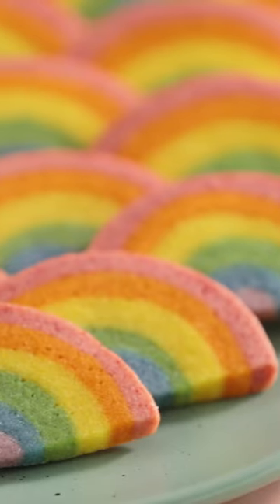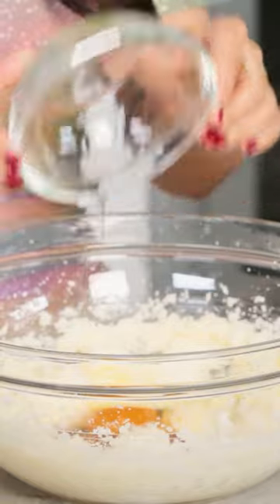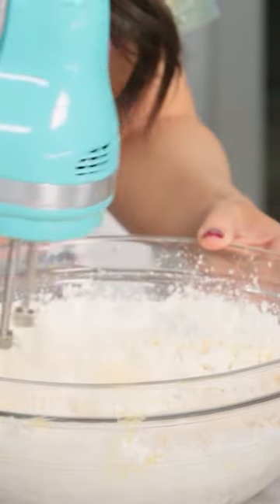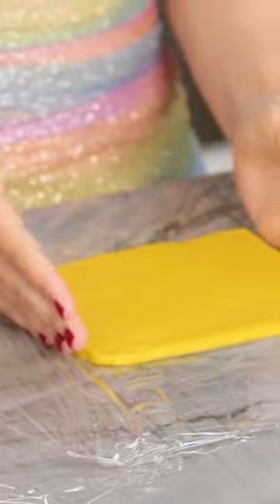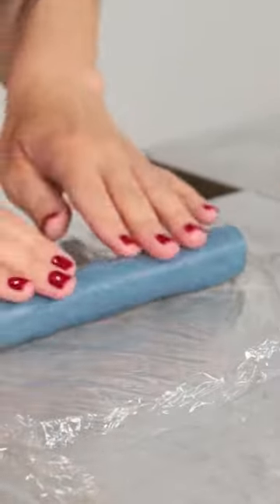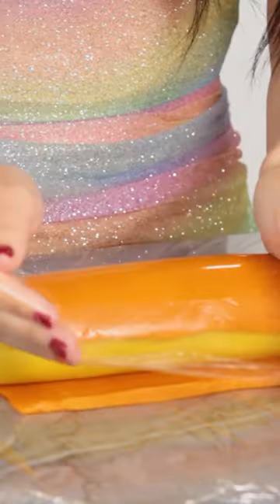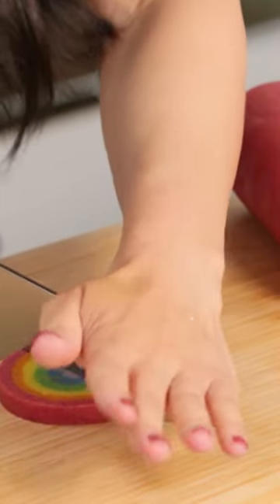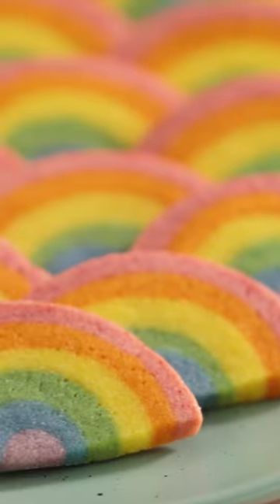Rainbow Slice And Bake Cookies! 🌈